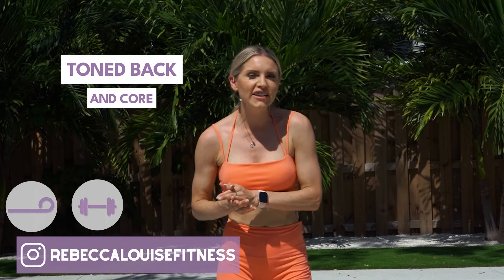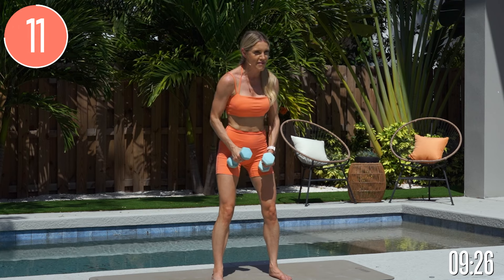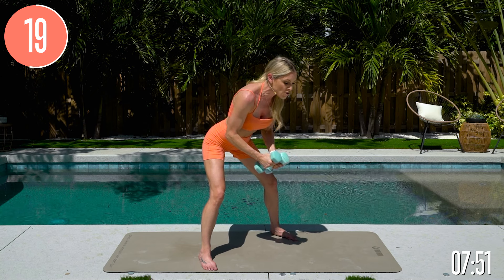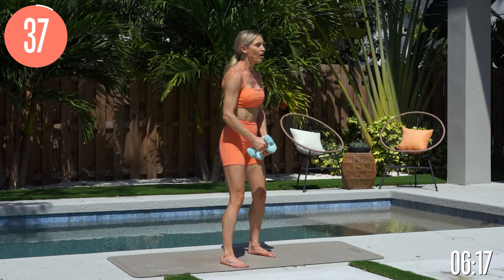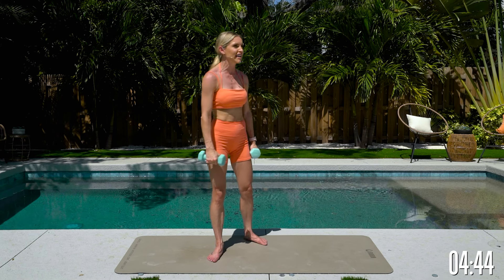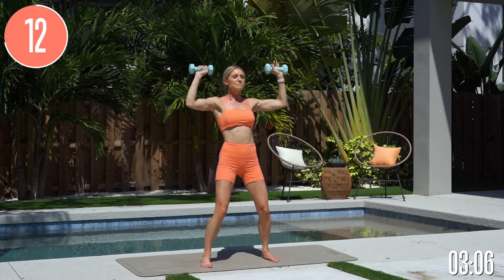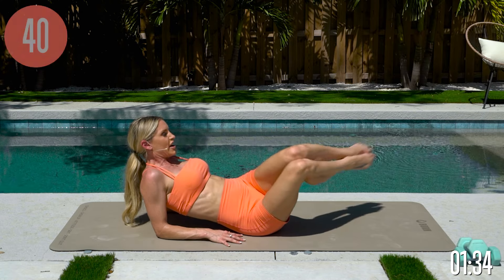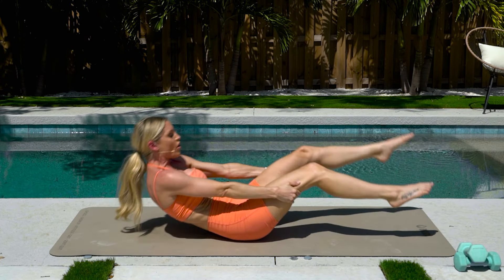Best Exercises for TONED BACK & CORE (Upper Body at home workout)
Ready to sculpt your back and tighten your core? 🙌🏻 Welcome to our 10 MIN Toned Back & Core upper body at home workout! 🔥 This quick and effective workout is perfect for anyone looking to get more toned in the comfort of your own home. 🏋🏼‍♀️ Pick up your weights and let's get started! 😍

Don’t forget! Today is the LAST DAY of our sale! Join our 90 Day Summer Series and transform your BODY and MIND this summer!

Chapters:
00:00 Intro
00:55 Start of Toned Back & Core Workout
01:00 Arm Extensions
01:47 Side Raises
02:35 Bent Over Flies
03:29 Overhead Press
04:30 Arm Extensions
05:20 Side Raises
06:23 Bent Over Flies
07:16 Overhead Press
08:16 Bicycles
09:15 In & Out Twists
10:08 Reach Ups
11:02 End of Toned Back & Core Workout

Get ready for an incredible upper body and core workout designed to give you a toned back and strong abs! This upper body workout at home is perfect for women looking to target their back and core with effective exercises. Our routine includes a variety of back exercises with dumbbells and weights, making it ideal for those seeking a toned back workout.

In this session, we'll guide you through the best exercises for a toned back and core, ensuring you get a complete upper body workout. Whether you're looking for abs exercises at home or back exercises with weights, this workout has it all. Our Best Exercises for TONED BACK & CORE routine is designed to help you achieve a strong, sculpted look with targeted movements.

This workout includes abs exercises for women at home and a toned back workout for women, making it perfect for those seeking to improve their overall fitness. Whether you're looking for a workout at home for abs or a toned core workout, this session will guide you through everything you need. Join us for this upper body at home workout and feel the burn as you work towards a stronger, leaner you.

Perfect for those seeking a toned back and core, this routine will help you achieve your fitness goals. Let's get started with this ultimate upper body workout and work towards a toned back and core with these effective exercises.